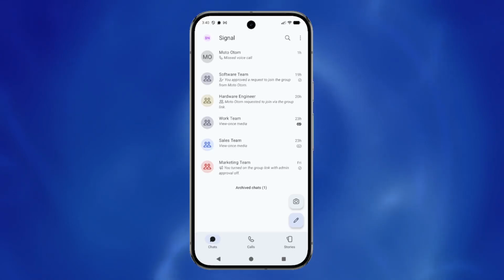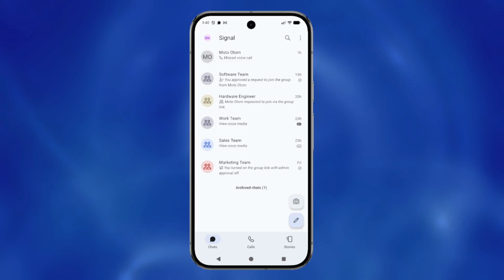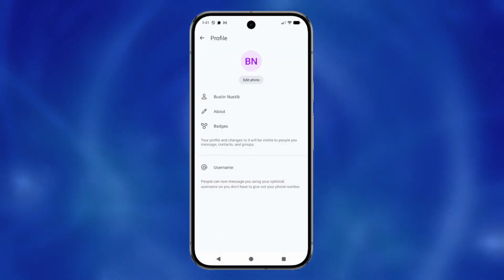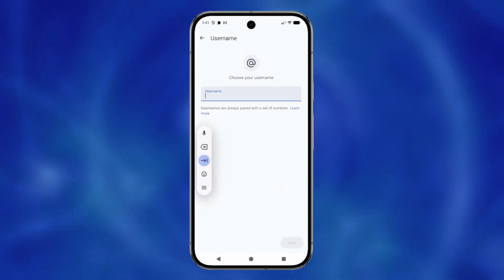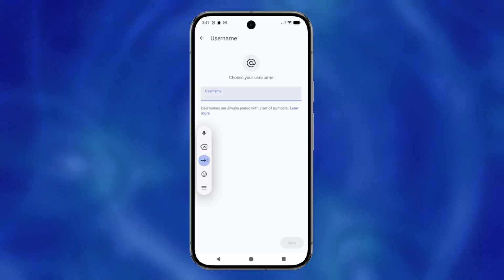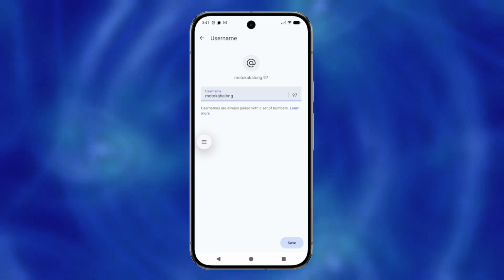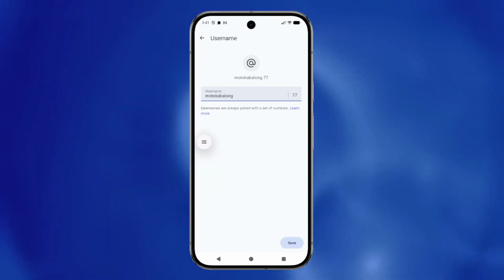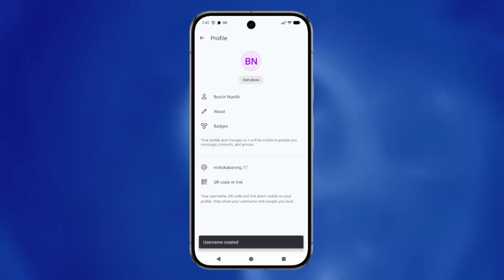How To Add A Username To The Signal App (Full Guide 2026)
In this video, you'll learn how to add a username Signal app, create Signal messenger unique username, set up Signal app profile name, enable Signal app username feature, configure username in Signal app, Signal app username privacy settings, add identity to Signal messenger, guide to adding Signal username, find username option Signal app, steps to create Signal username, how to change Signal app username, manage your Signal app identity